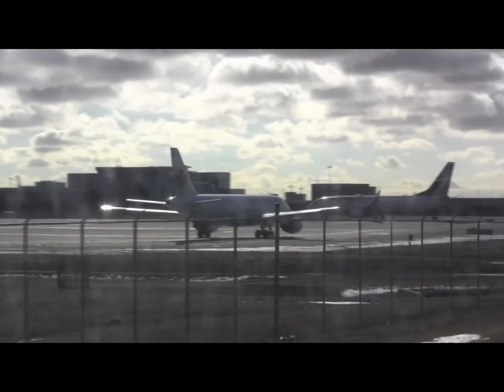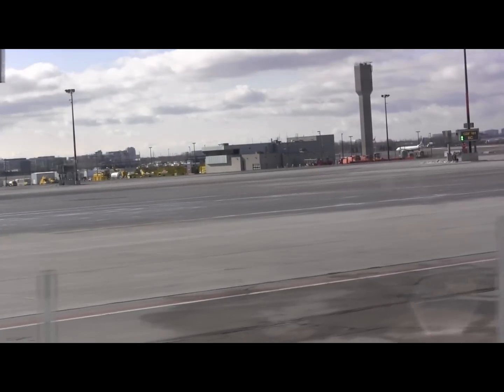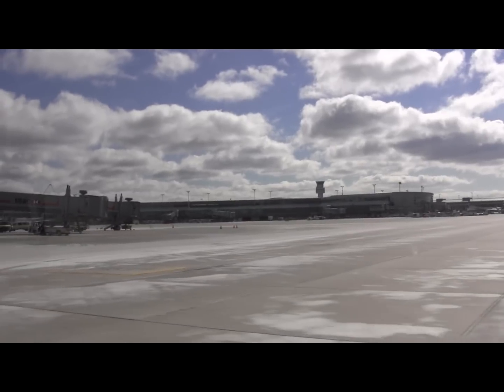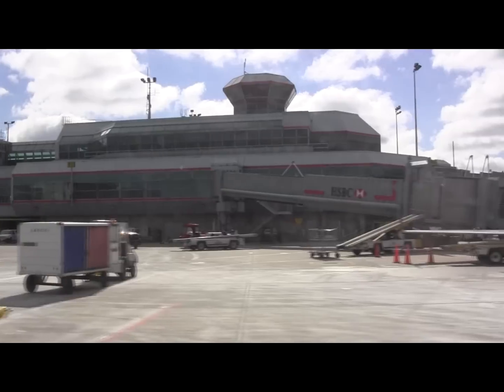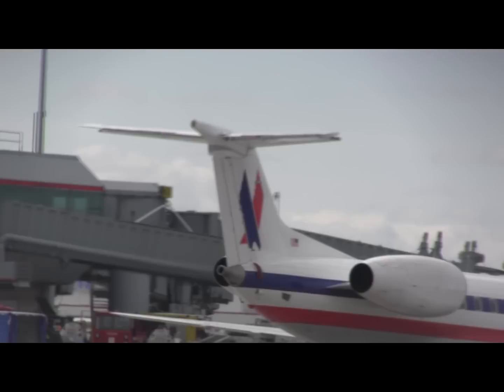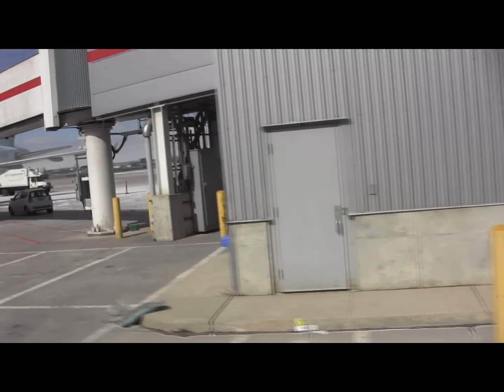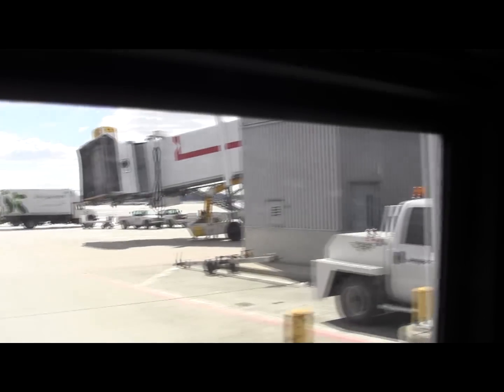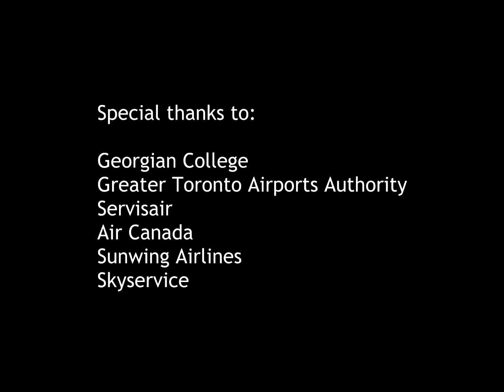[HD] Toronto Pearson YYZ Behind the Scenes Tour Georgian College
Join us for a behind the scenes look at Toronto Pearson International Airport (CYYZ) hosted by Georgian College. A look at the Central Deicing Facility, Air Canada hangars and the Terminals from an airside perspective.

Special thanks for making this tour possible:

Georgian College
Greater Toronto Airports Authority
Skyservice
Air Canada
Servisair
Sunwing Airlines